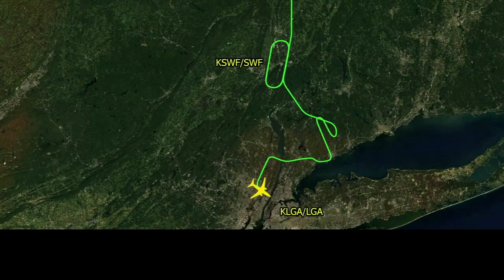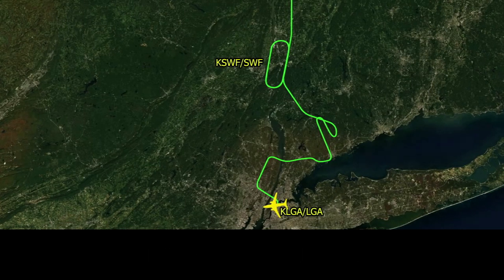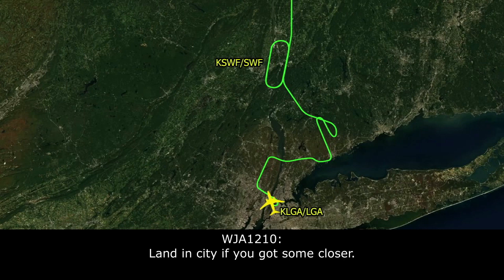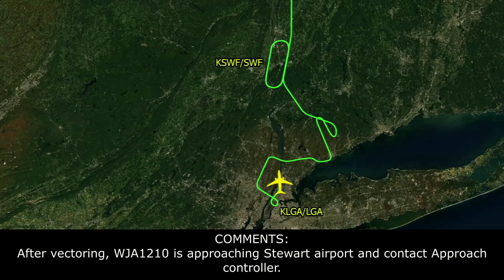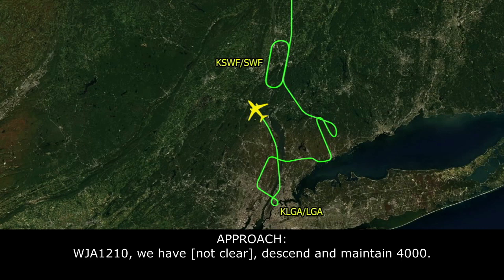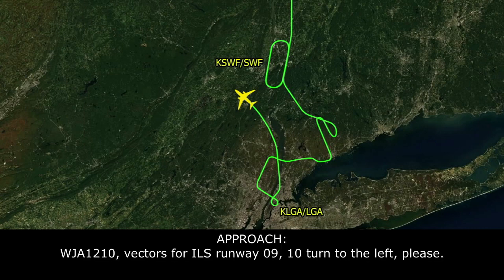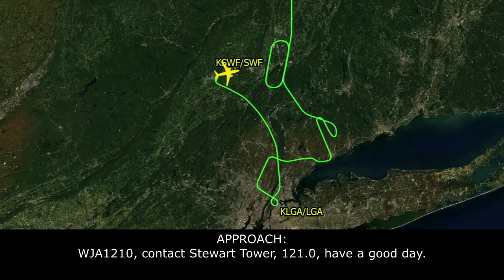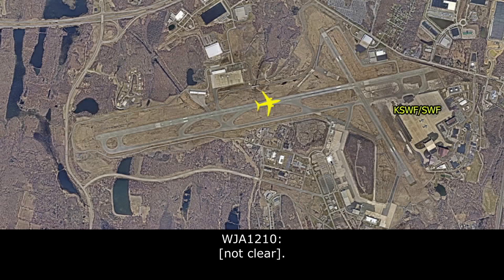(Real ATC) Emergency. Low fuel quantity. WestJet Boeing 737 diverts to New York Stewart airport.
THIS VIDEO IS A RECONSTRUCTION OF THE FOLLOWING SITUATION IN FLIGHT:

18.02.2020. A WestJet Boeing 737-700 performing flight WJA1210 / WS1210 from Toronto Pearson international airport, (Canada) to New York La-Guardia airport, NY (USA), was on final approach to La-Guardia airport when the air traffic controller instructed pilots to go around due to loss of separation. After go around pilots declared an emergency, Low fuel quantity, as they reported. The aircraft diverted to alternate New York Steward airport and made safe landing.

COMMENTS: WestJet 1210 (WJA1210) is approaching final runway 13 (RW 13) at LaGuardia airport.
WJA1210: Tower, WJA1210, with you ILS 12.
TOWER: WJA1210, number 2… actually go around, WJA1210, go around and maintain 2000.
WJA1210: Go around, maintain 2000, WJA1210.
TOWER: WJA1210, climb and maintain 3000.
WJA1210: 3000, WJA1210.
TOWER: WJA1210, turn right heading 220.
WJA1210: Right turn 220, WJA1210.
TOWER: WJA1210, contact Approach on 127.3
WJA1210: What was the frequency?
TOWER: 127.3.
WJA1210: 27.3.
APPROACH: WJA1210, [not clear].
WJA1210: Affirm.
APPROACH: WJA1210, fly heading 3… turn heading 040, climb and maintain 3000.
WJA1210: 040, leveling 3000, WJA1210.
WJA1210: Center, WJA1210, declare fuel emergency now, fuel [not clear].
APPROACH: WJA1210, you said minimum fuel or fuel emergency?
WJA1210: Emergency.
APPROACH: Roger, what is your alternative?
WJA1210: Land in city if you got some closer.
APPROACH: [not clear].
WJA1210: How about Steward?
APPROACH: WJA1210, roger, turn right heading 050, climb and maintain 4000.
WJA1210: 050, up to 4000, WJA1210.
APPROACH: WJA1210, you are cleared to Seward airport via heading 050, maintain 5000, contact Approach now on 120.4.
WJA1210: Ok, cleared to Steward, maintain 5000 and 20.4.
COMMENTS: After vectoring, WJA1210 is approaching Steward airport and contact Approach controller.
APPROACH: WJA1210, New York.
WJA1210: [not clear}.
APPROACH: WJA1210, New York Approach, turn left heading 330, vectors ILS RW 09, Steward altimeter 3002.
APPROACH: WJA1210, when you can, please give me fuel on board and fuel.
WJA1210: We go 170 souls and 4.7 fuel [not clear, maybe tons but nor sure].
APPROACH: That 4.7 in hours?
WJA1210: [not clear].
APPROACH: WJA1210, we have [not clear], descend and maintain 4000.
WJA1210: Descend to 4000…
APPROACH: WJA1210, information R is current and advise are you ready to go… when you are ready.
WJA1210: [not clear].
APPROACH: Current at 22:45 Z, wind is variable 5, visibility 2.5 miles, light rain, mist, ceiling 200 overcast, temperature 03, dew point 03, altimeter 3002, R.
WJA1210: [not clear].
APPROACH: WJA1210, vectors for ILS runway 09, 10 turn to the left, please.
WJA1210: Alright 10 to the left, [not clear].
APPROACH: WJA1210, turn right heading 360.
WJA1210: 360, WJA1210.
APPROACH: 306, I’m sorry. WestJet, WJA1210, right heading 060, join the localizer.

HOW I DO VIDEOS:
1) I monitor media, airspace, looking for any non-standard, emergency and interesting situation.
2) I find communications of ATC unit for the period of time I need.
3) I take only phrases between air traffic controller and selected flight.
4) I find a flight path of selected aircraft.
5) I make an animation (early couple of videos don’t have animation) of flight path and aircraft, where the aircraft goes on his route.
6) When I edit video I put phrases of communications to specific points in video (in tandem with animation).
7) Together with my comments (voice and text) I edit and make a reconstruction of emergency, non-standard and interesting situation in flight.